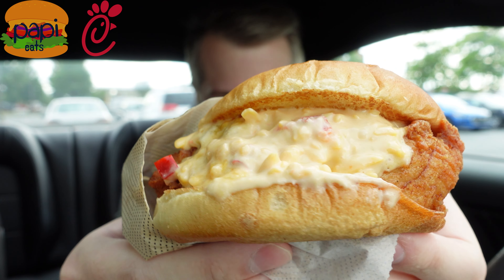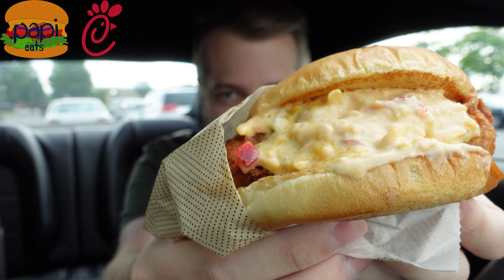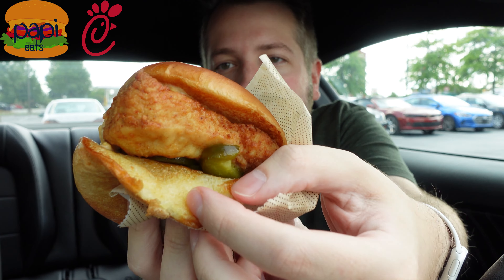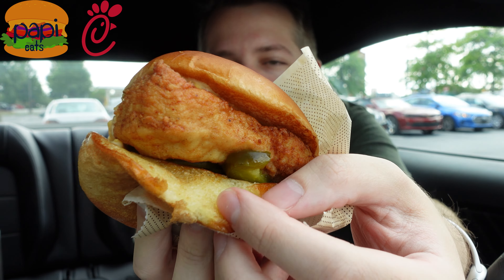Chick-fil-A Honey Pepper Pimento Chicken Sandwich - NEW 2020 TEST ITEM - Review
Chick-fil-A's put a new twist on their original chicken sandwich with the test market Honey Pepper Pimento Chicken Sandwich. Featuring either an original, spicy, or grilled chicken filet drizzled in honey and topped off with Southern-style pimento cheese on a warm, toasted bun with picked jalapenos. Let's give it a shot!

*This seems to be a test item in select stores in upstate SC, western NC (spotted in Asheville at least), and somewhere in Georgia. Let me know where else you've found it!*